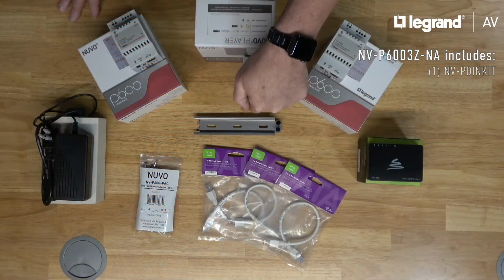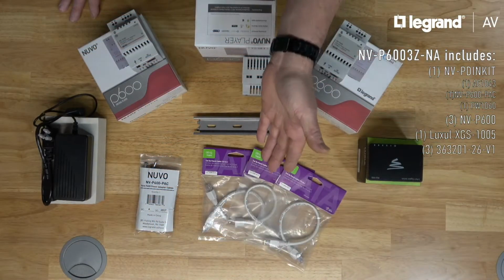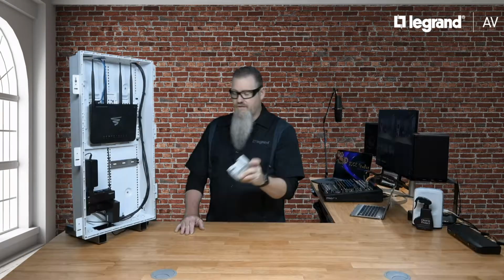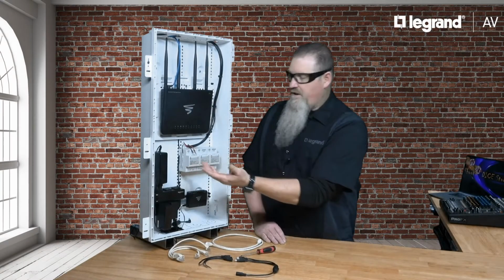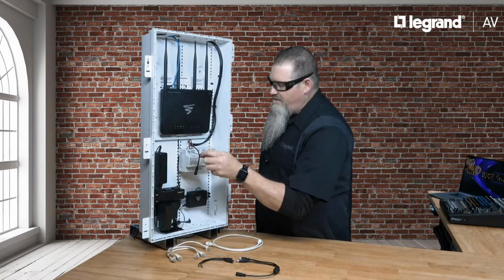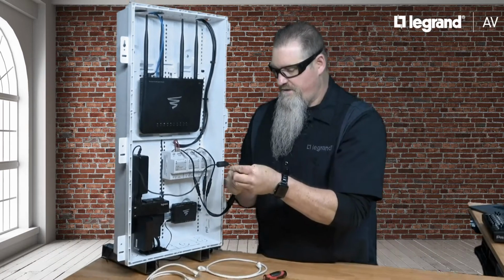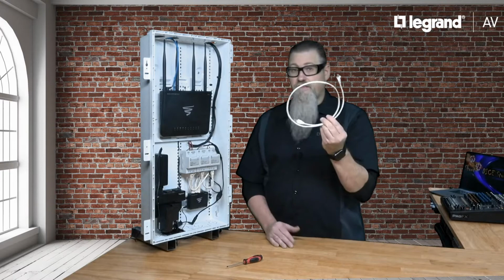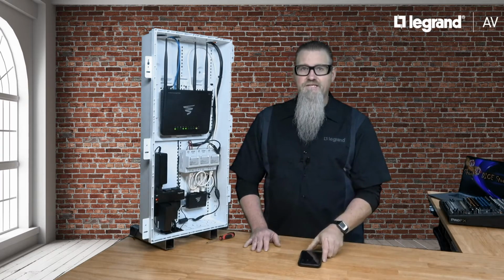How to install the Nuvo P600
Purpose built to reside inside the structured wiring enclosure, the P600 adds another level of flexibility to offer your customers a simple low cost solution to high quality multi-room audio.